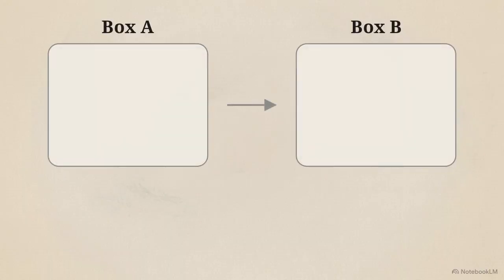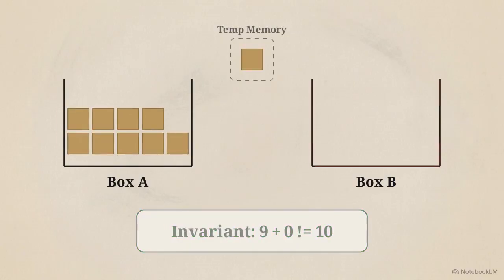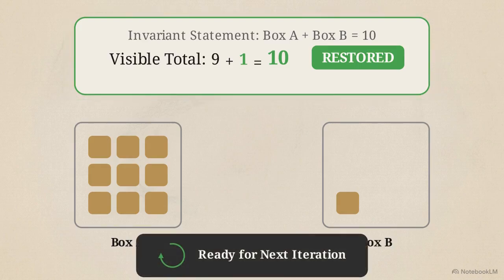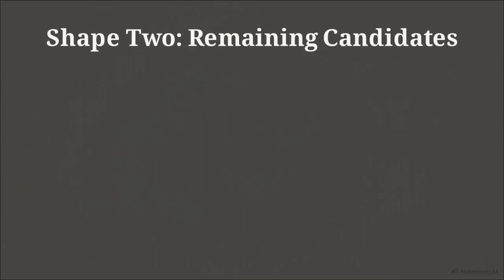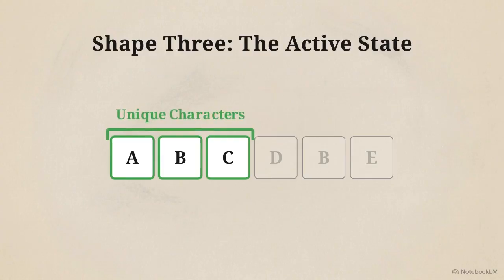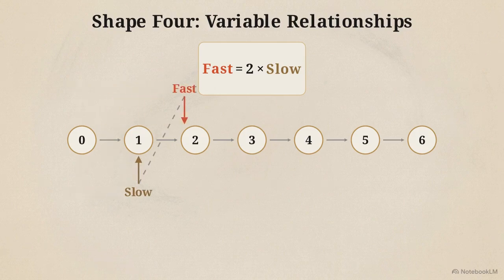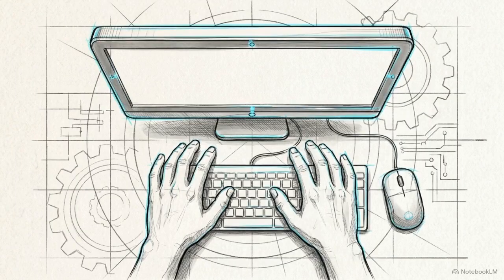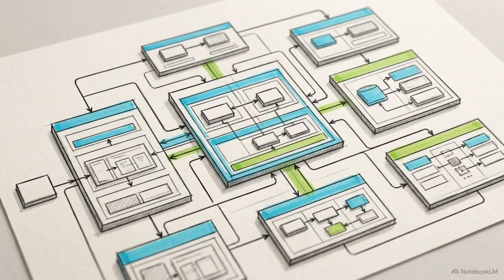Loop Invariants Algorithm: Stop Memorizing Code Solutions!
Master the loop invariants algorithm concept! Learn what an invariant is and how it unlocks complex coding interview problems effortlessly.

Timestamps:
Intro to the Loop Invariants Algorithm
What is an Invariant? (Box A to B Example)
Shape 1: Finished Region Is Correct
Shape 2: Remaining Candidates (Binary Search)
Shape 3: Active State Is Valid (Sliding Window)
Shape 4: Meaningful Relationships (Two Pointers)

Before diving into advanced data structures, you need to understand one foundational concept: the loop invariants algorithm principle. Every correct algorithmic solution maintains an invariant—a statement of truth that must hold before and after a loop iteration runs. While the invariant might temporarily break during an iteration (like updating a variable), it must be fully restored by the end.

In this tutorial, we move past mechanically memorizing code and dive into understanding invariants from the ground up. We start with a simple real-world example of moving items from Box A to Box B. We demonstrate how the invariant is held, temporarily broken while an item is in transit, and flawlessly restored.

From there, we cover the four most common algorithm invariants you will encounter in any coding interview. First, we explore how a "Finished Region" stays correct during array merging. Then, we look at how "Remaining Candidates" function during a binary search invariant step. Finally, we explain how the "Active State is Valid" rule applies to a sliding window invariant, and why variables must keep a relationship in a two pointers invariant setup. By mastering these shapes, you will write bug-free logic with complete confidence.